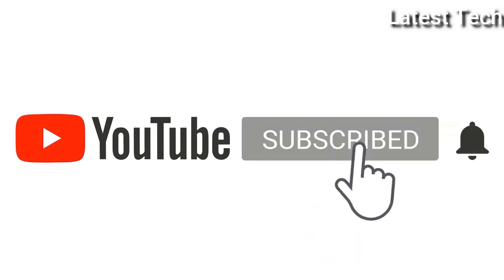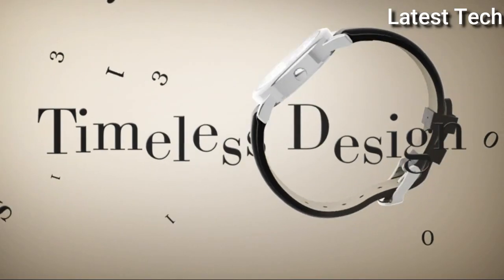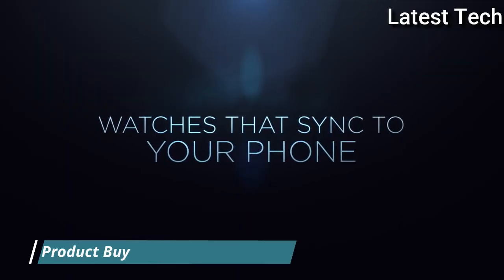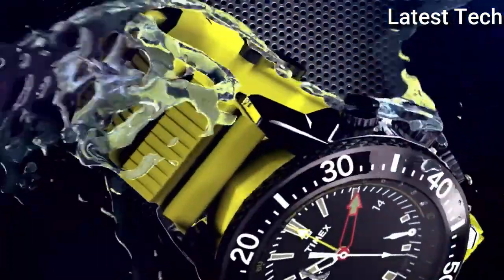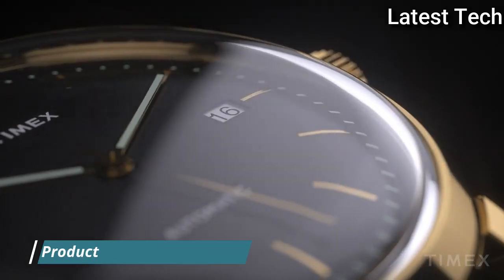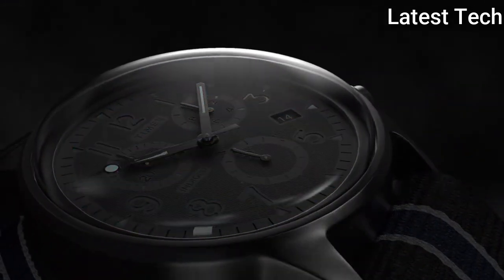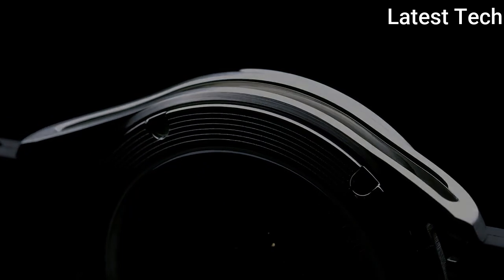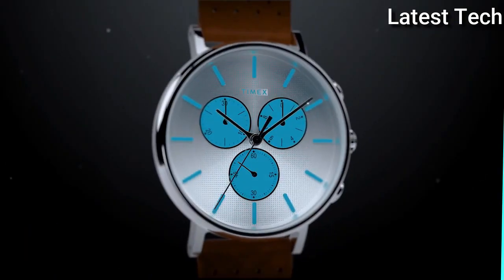TOP 10 BEST TIMEX WATCHES TO BUY IN 2022